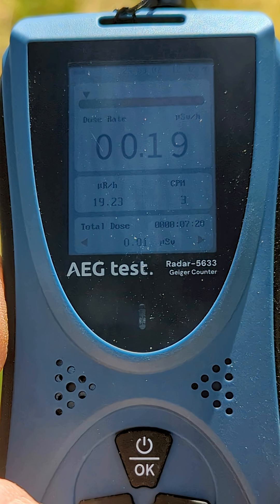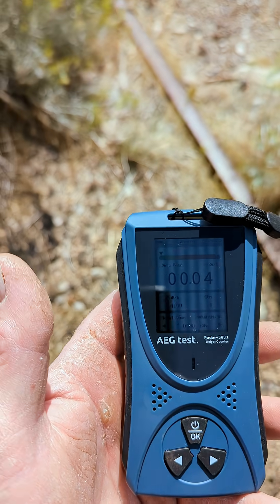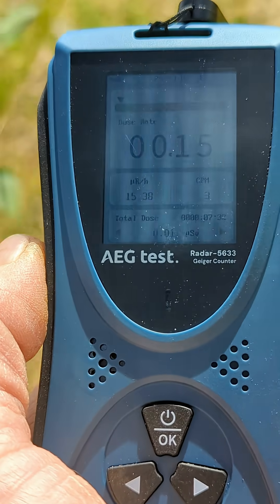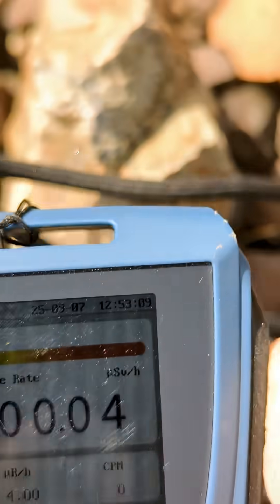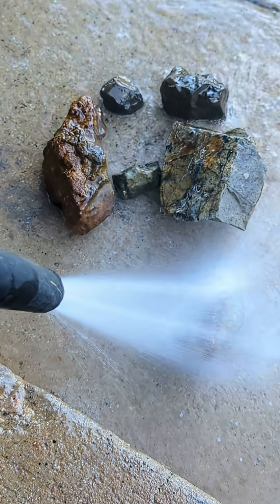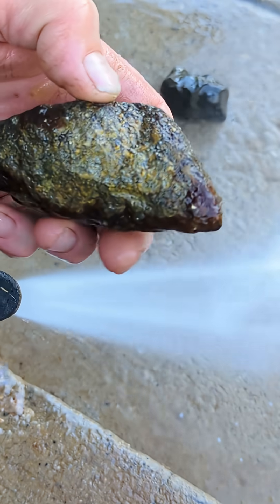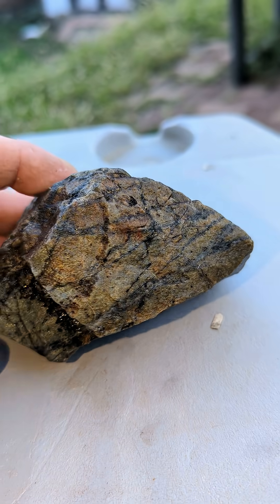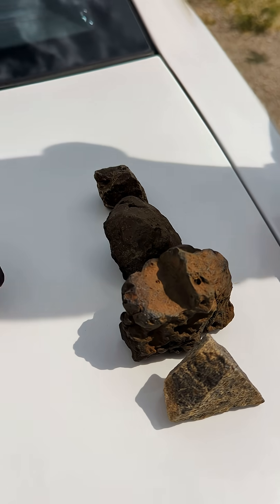Radioactive Hills of Magna.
Radioactive hills of Magna presented by Smokey & Spike Productions. Collaborating with Strykr at LS Prospecting.

The Radar-5633 Nuclear Radiation Detector is a perfect companion for your rockhounding trips, mineral hunts, and visits to unique geological sites

Why It’s a Great Fit for Your Adventures. Radiation exposure is invisible, it can be found in certain rocks, minerals, and geological areas. With the Radar-5633 in hand, you can spot Beta, Gamma, and X-rays in real time, adding both safety and fascinating data to your exploration.

Key Features for the Field

Covers It All: Detects Beta, Gamma, and X-rays with high sensitivity

Real-Time Readings: Dose rate, count rate, and total dose displayed instantly

Custom Alarms: Lets you know when levels are unsafe

Adventure-Ready Power: Type-C rechargeable, up to 18 days battery life

Record Your Finds: Data logging to track and review radiation readings from your trips.